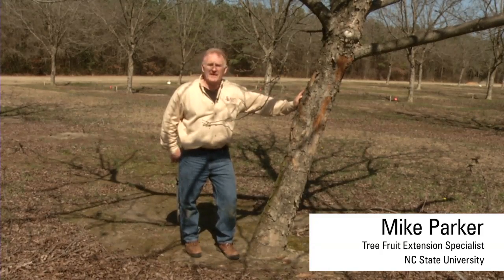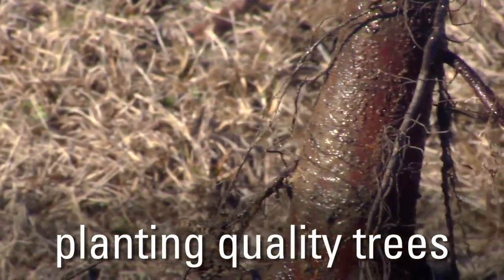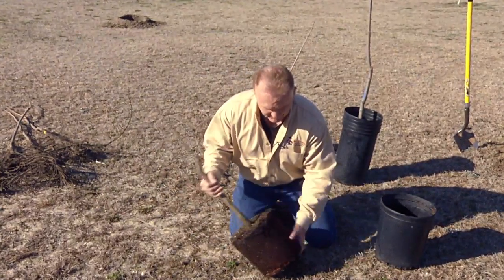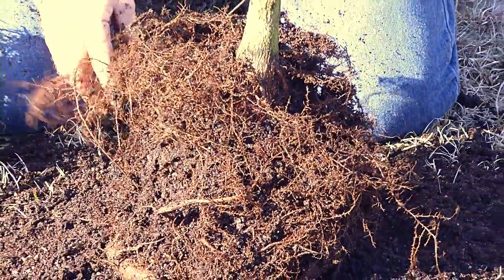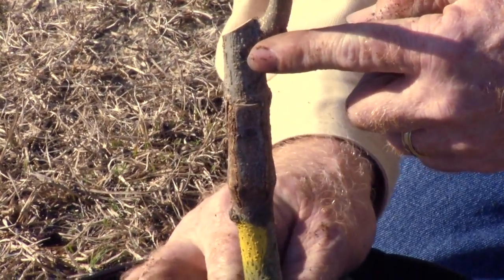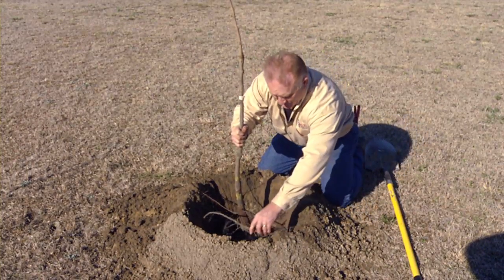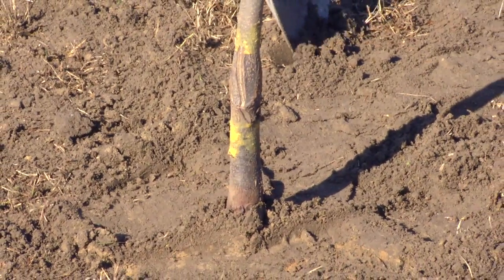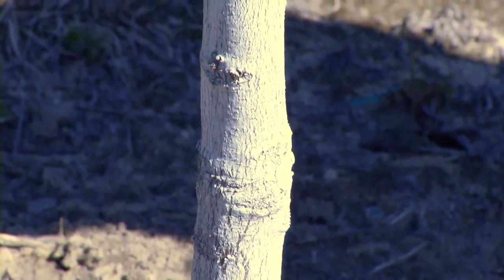Planting Pecan Trees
Let's talk about planting pecan trees. In North Carolina we plant grafted pecan trees to get improved varieties. This video shows what to consider when planning to plant pecan trees.

For more information on topics like this, please visit NC Cooperative Extension on the web